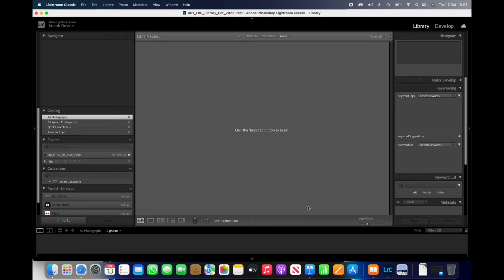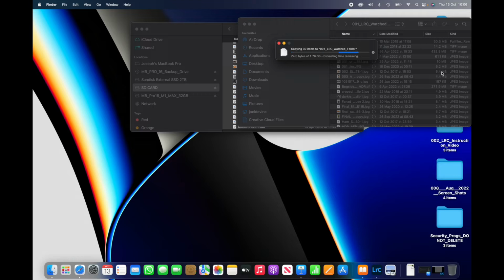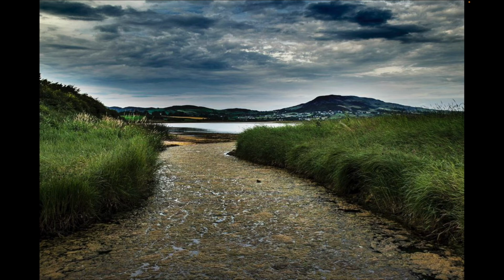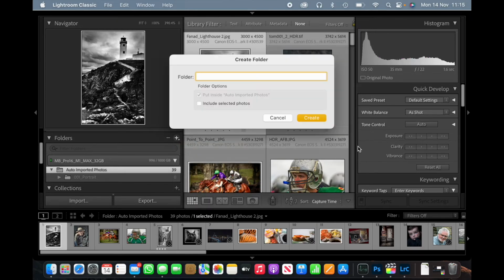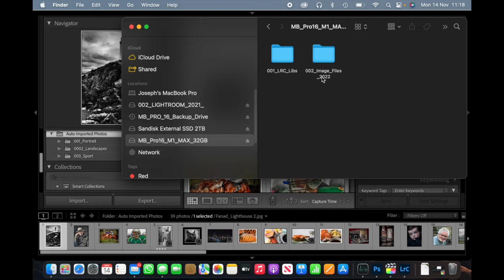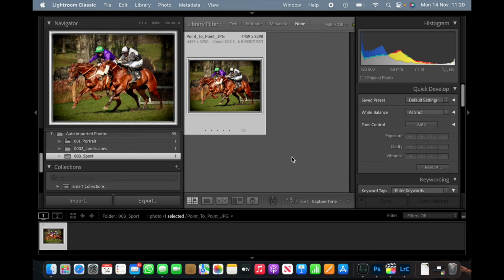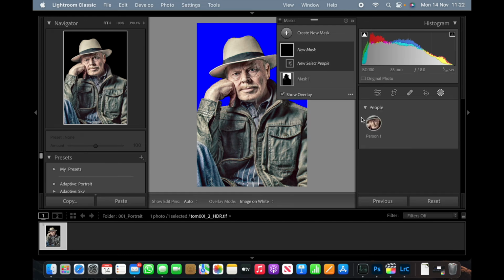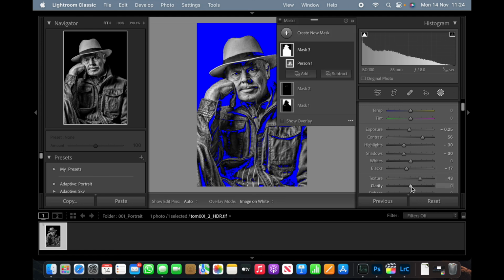Create A Watched Folder To Load Images Lightroom Classic Part Two.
Workflow To Load Images Lightroom Classic Using A Watched Folder.